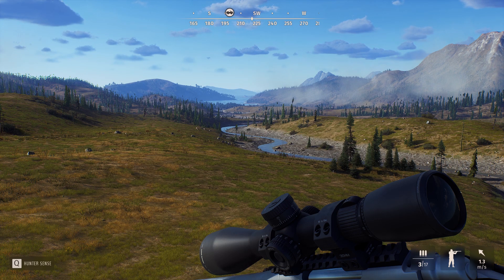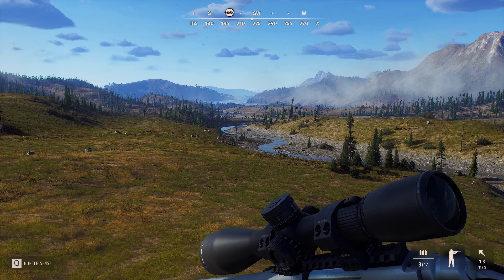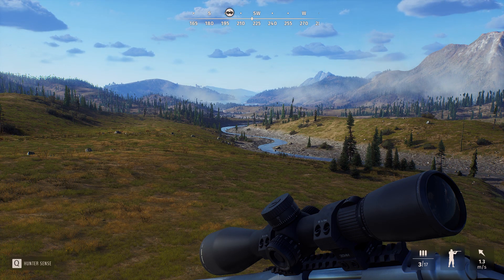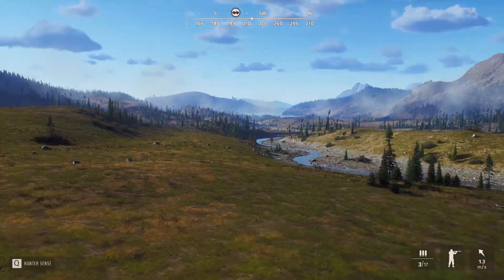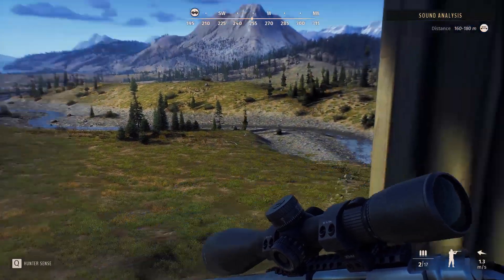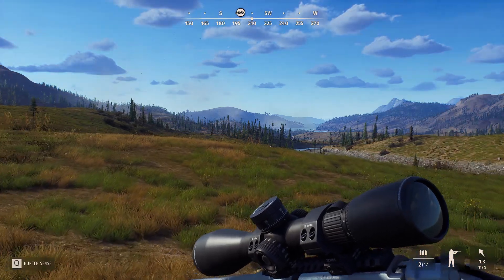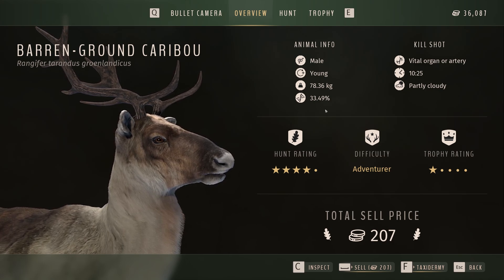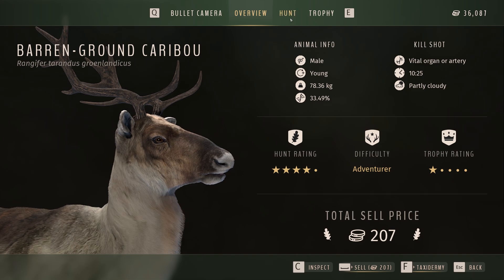Way Of The Hunter - Update 1.23 Patch Notes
Today on Way of the hunter we take a look at the eagerly awaited new update 1.23 patch notes !